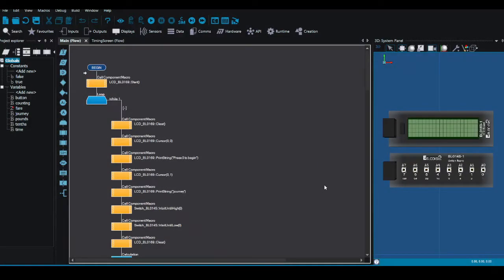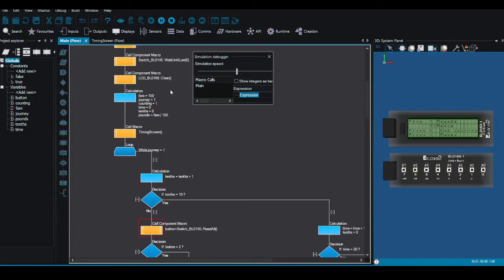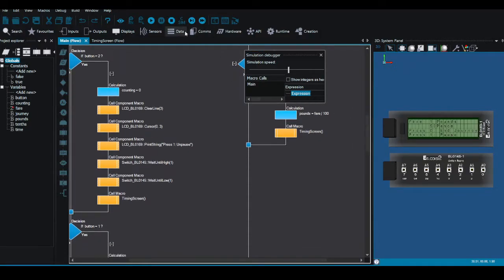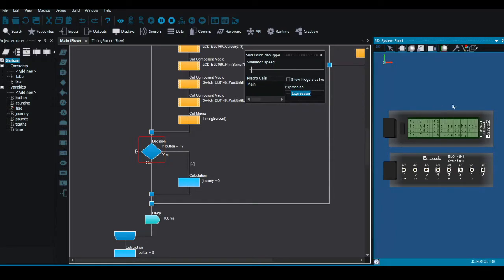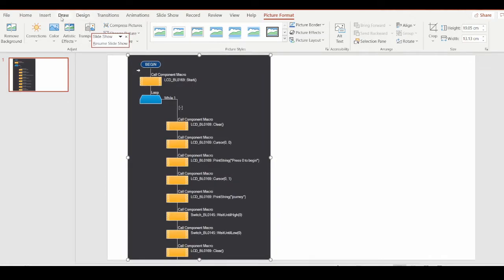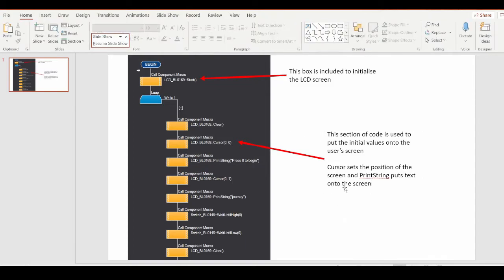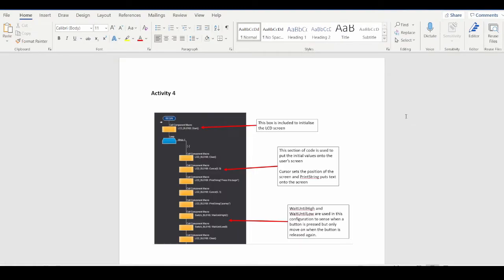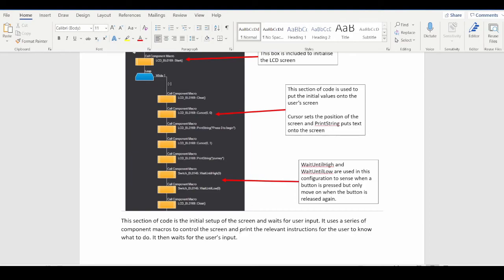Unit 6 Microcontrollers: Activity 4 - Taxi Calculator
Activity 4 is the one everyone wants to know about! And here it is. I talk through how to answer the exam, show an example program, and show how to include annotations in your code.